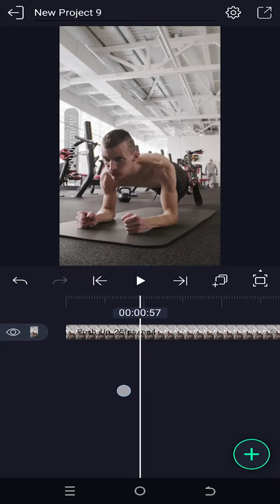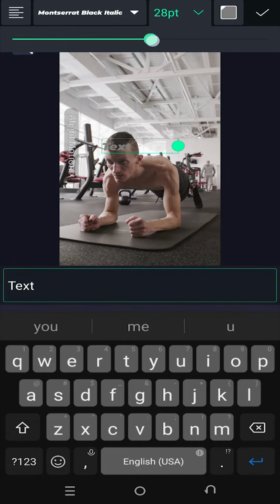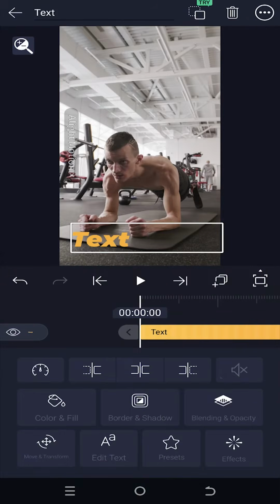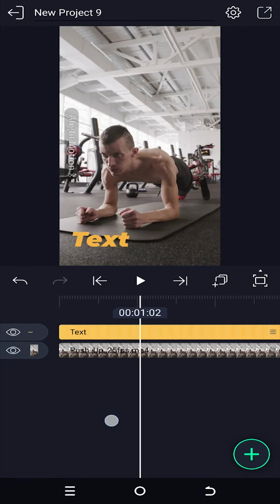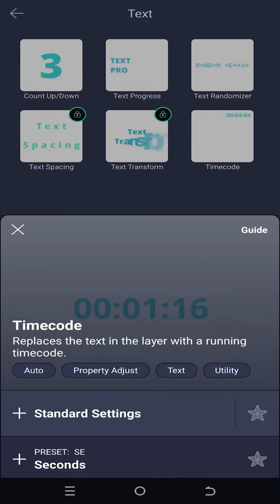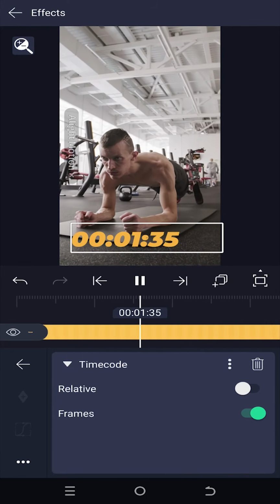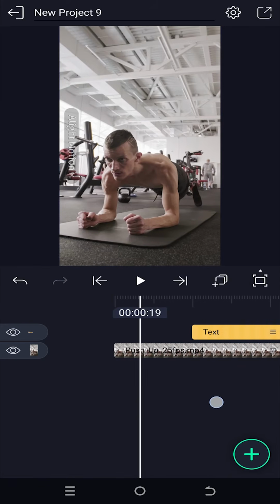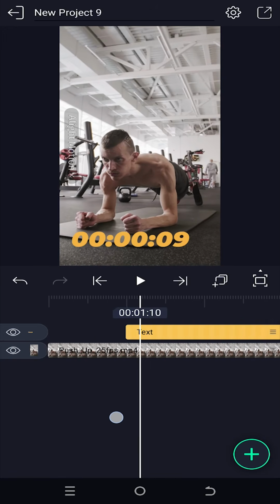How to add Timer or Stopwatch or Timestamp on Video | Alight Motion Tutorial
In this tutorial, I will show you how to use timer and customize it as a timestamp and stopwatch in Alight Motion. This is a beginner-friendly tutorial on Alight Motion video editing.